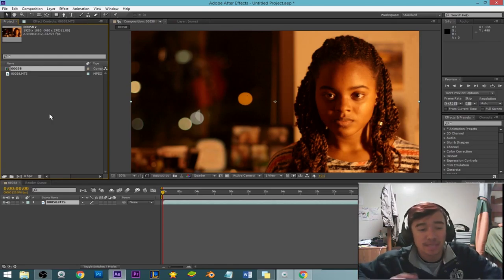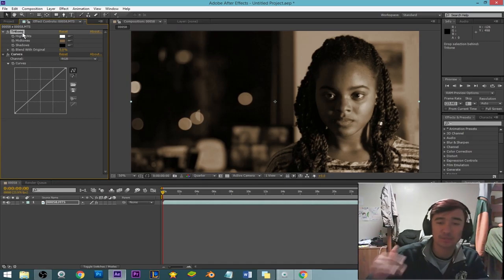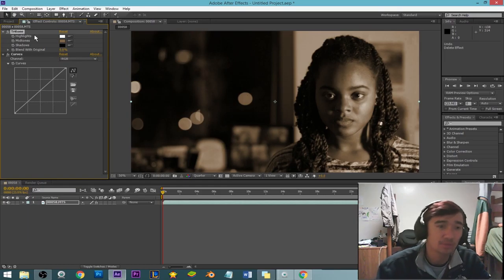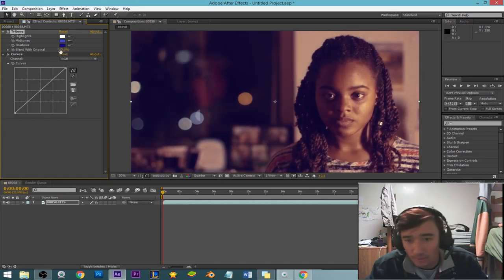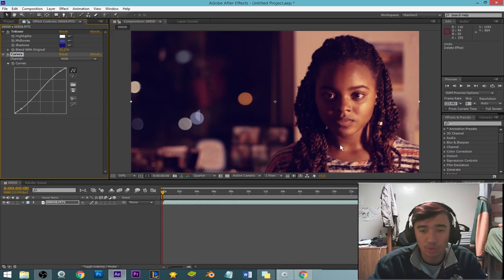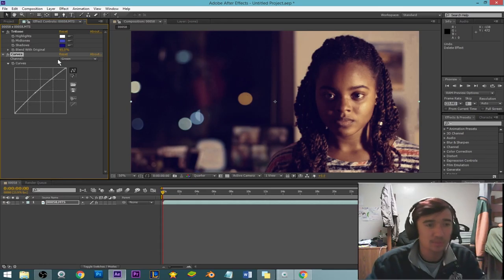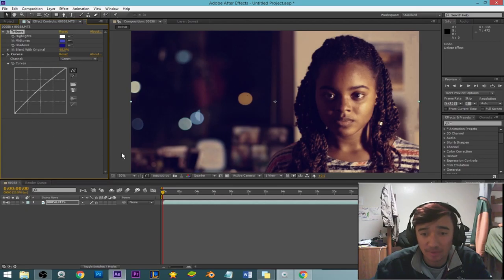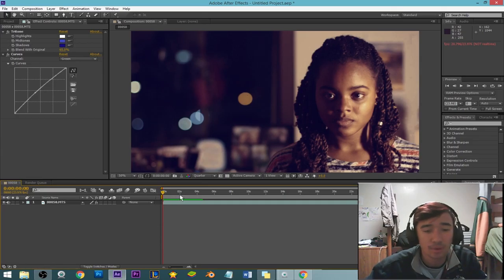After Effects Tutorial Part 5 Color Correcting and Grading